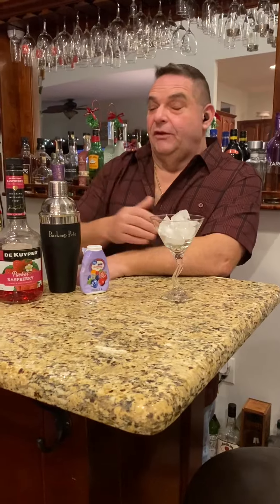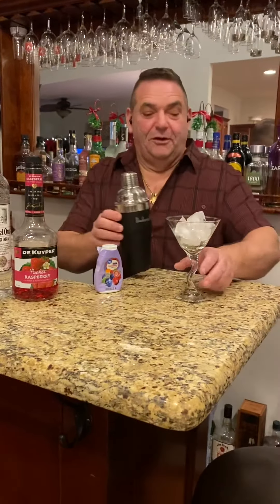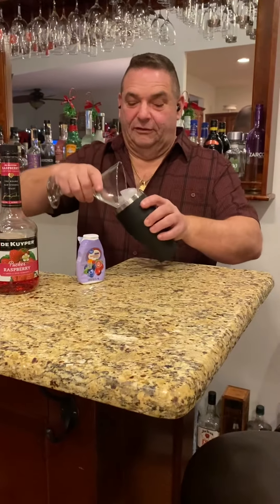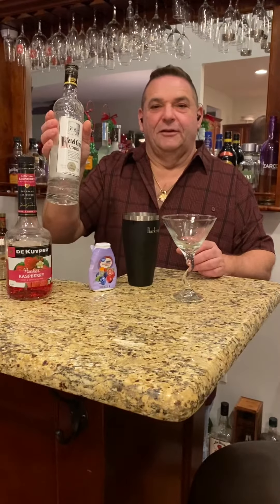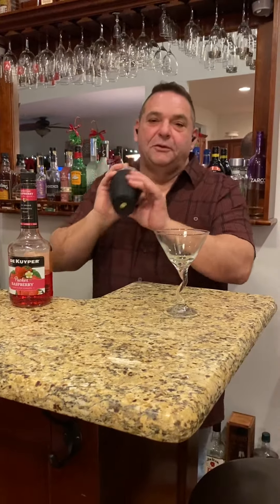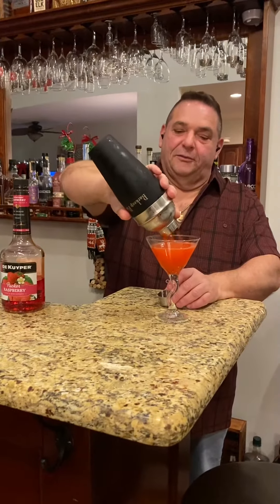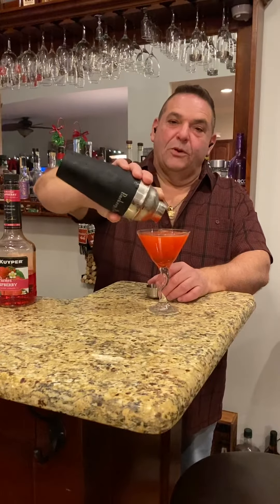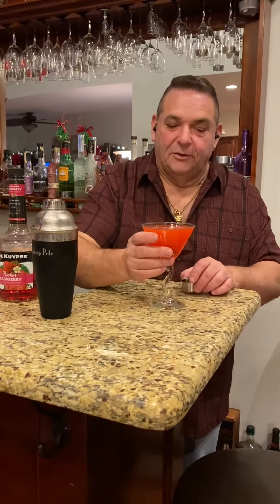Trimming the tree at the Lagoonside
Ornamentini